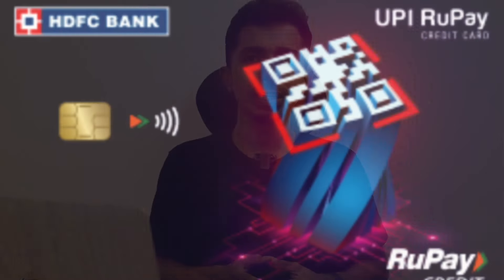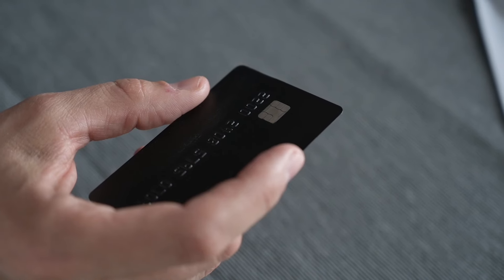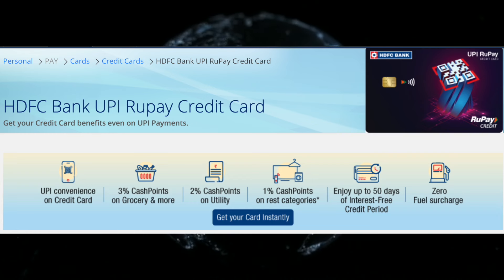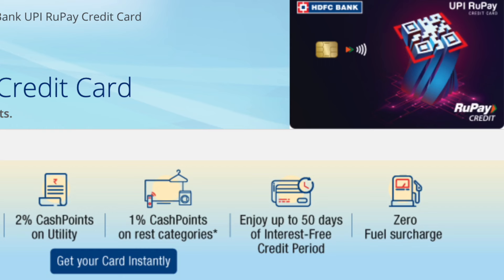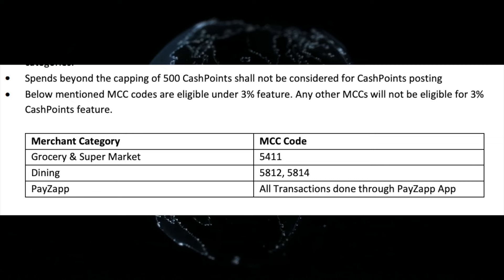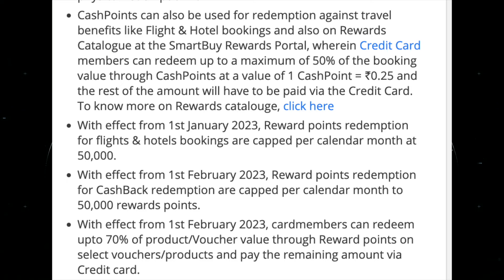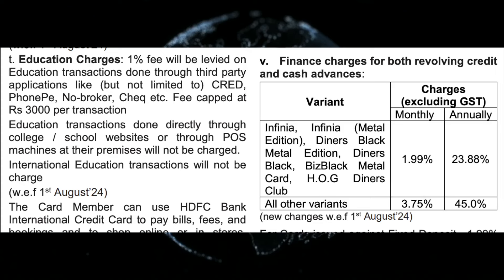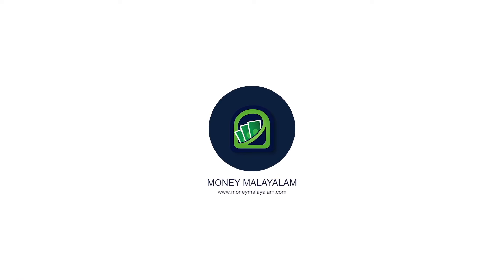ഹാപ്പി ന്യൂസ് 😲 HDFC Bank UPI RuPay Credit Card അറിഞ്ഞിരിക്കേണ്ട കാര്യങ്ങൾ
This video is about the HDFC Bank UPI RuPay Credit Card.  HDFC Bank UPI RuPay Credit Card Life Time Free , HDFC Bank UPI RuPay Credit Card Charges ,  HDFC Bank UPI RuPay Credit Card Welcome Benefit

📌 We are not financial advisors.  You must research to make the best financial decision that suits your needs.  Always remember to make smart decisions and do your own research.

As an Associate, I earn from qualifying purchases.If you apply credit card & bank accounts from any link on this channel, we may earn some extra bucks to support our channel to provide more useful content

Stock Video & Photos From : Pixbay & Pexels